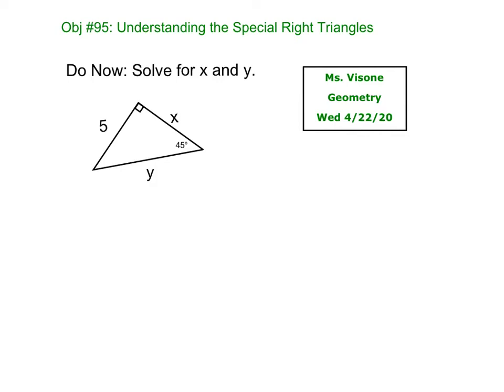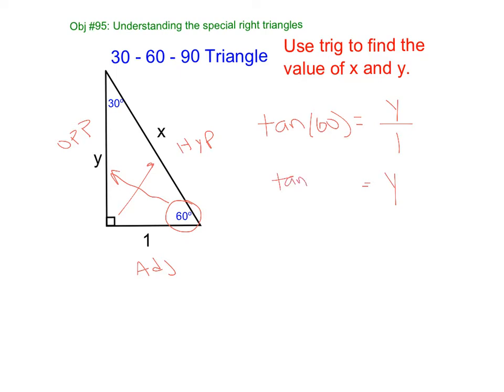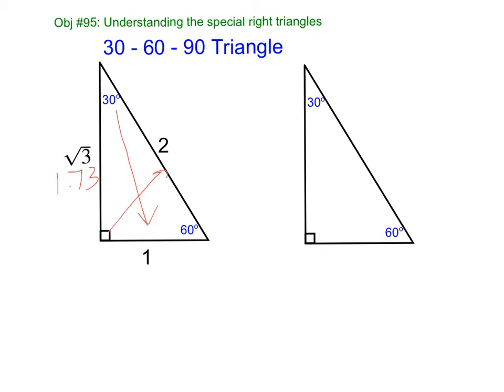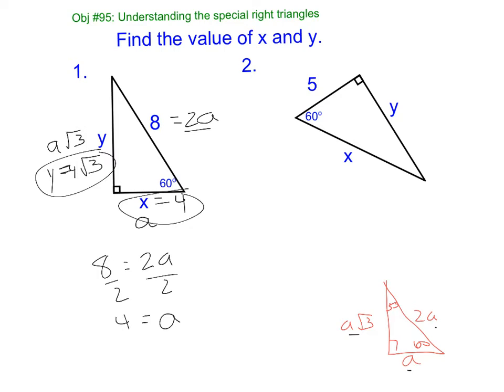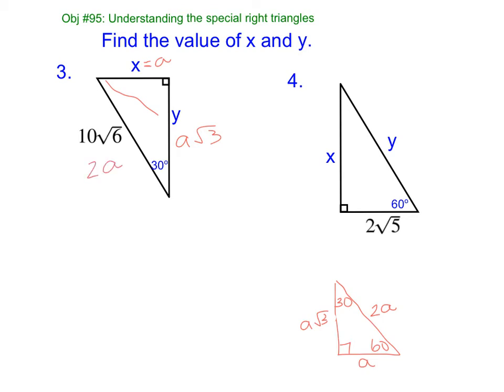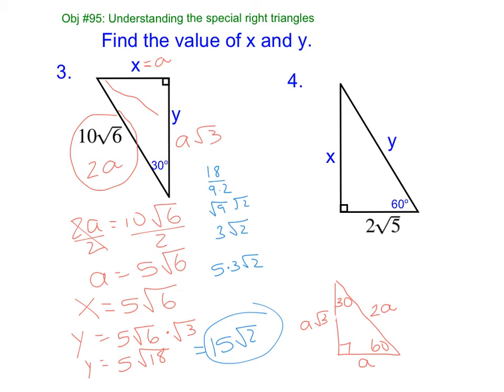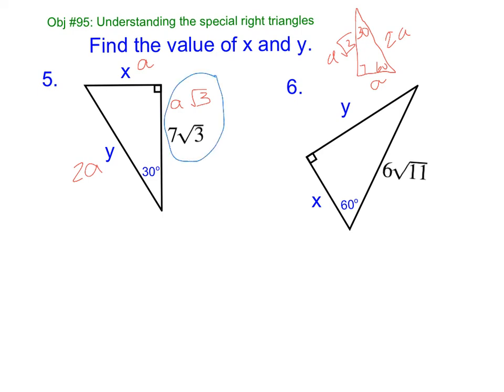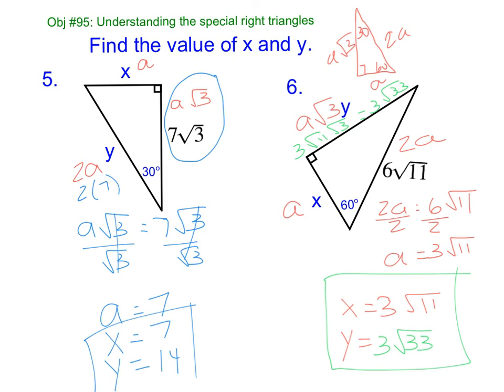95. Special triangles 30-60-90